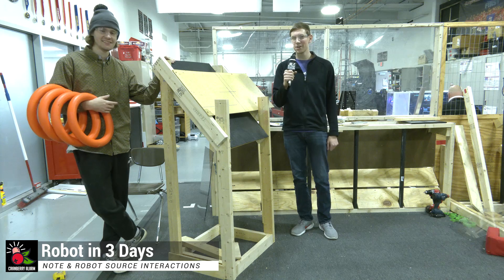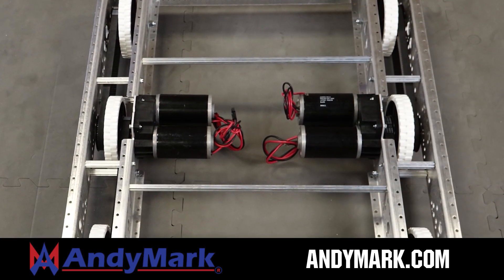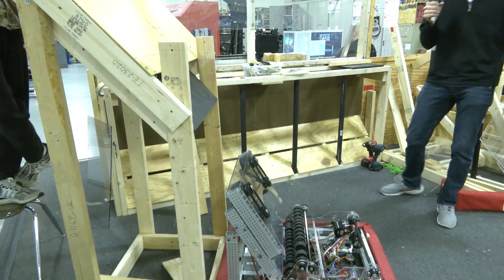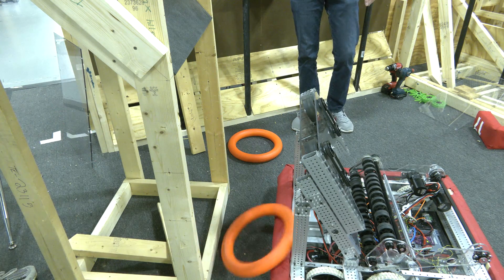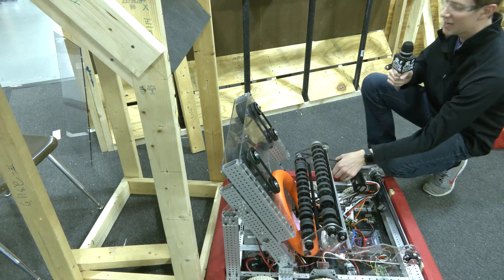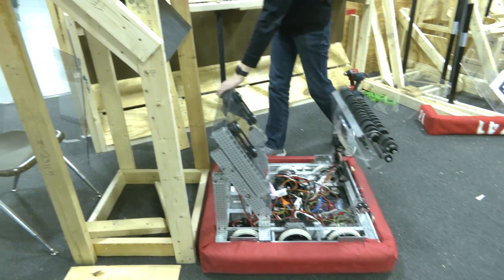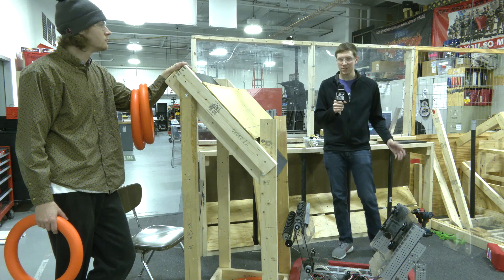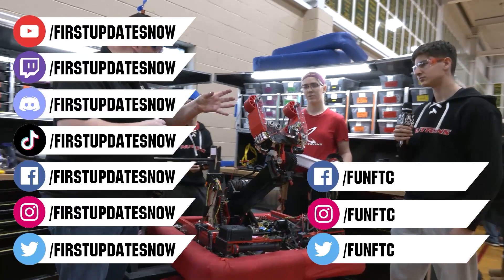Robot & Note Source Interactions | Ri3D Cranberry Alarm | CRESCENDO 2024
Cory & Reis from Ri3D Cranberry Alarm showcase dropping Notes through a mock Source both on the ground and into the shooter and intake of their Robot in 3 Days Crescendo robot with some interesting results and tips for teams.